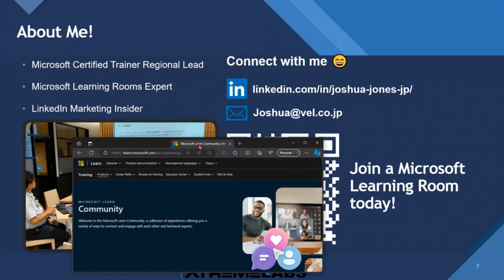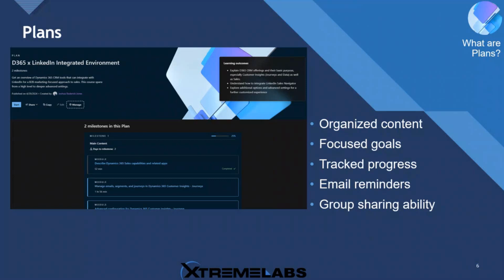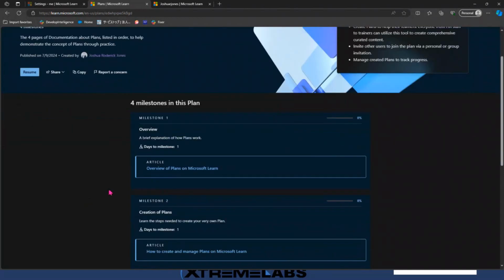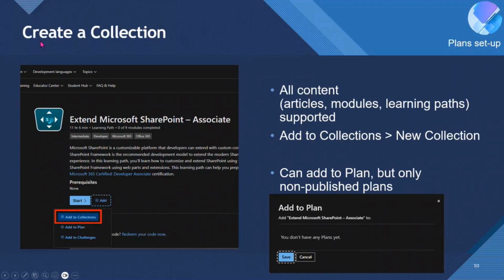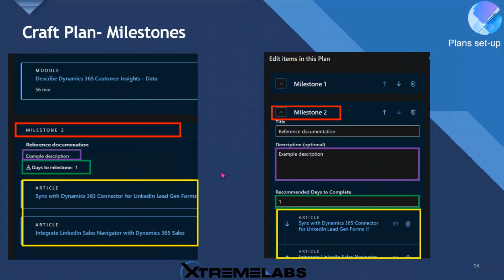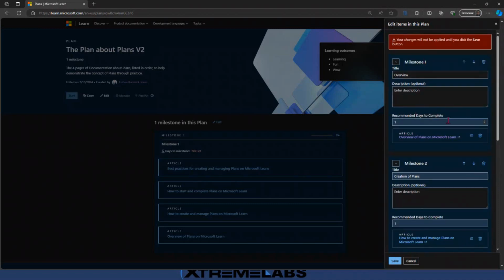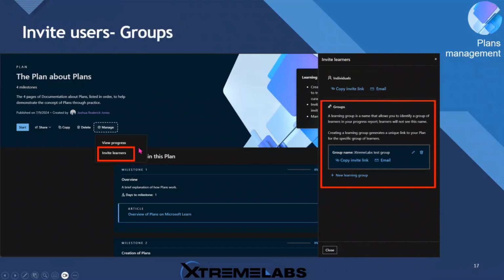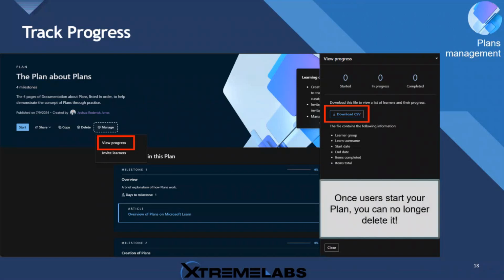July MCT 2024 Meetup - Hosted by XtremeLabs!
Welcome to our July MCT meetup, led by Joshua Jones! Joshua will be presenting on the new Plans feature in Microsoft Learn and how trainers can use this feature to support their students. Anyone can register to join – whether you are an MCT, prospective MCT, or just interested in why and how to become one!